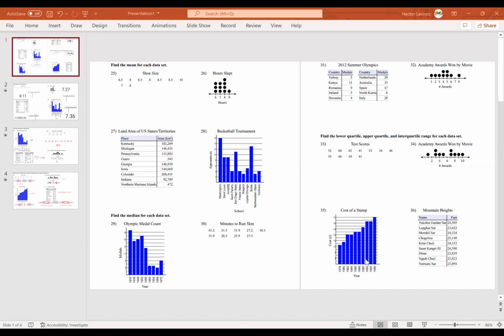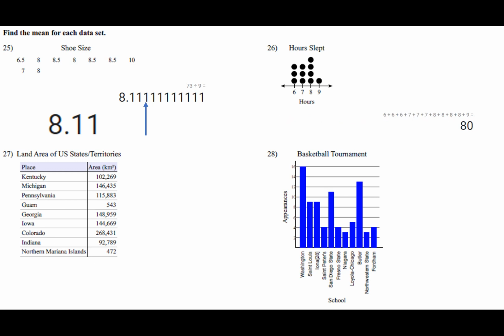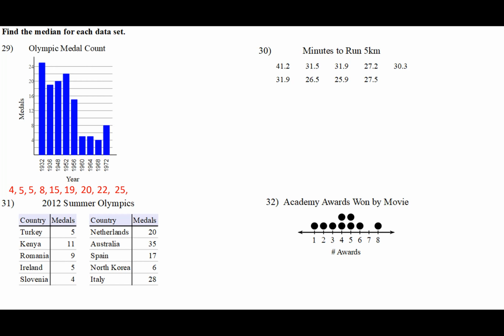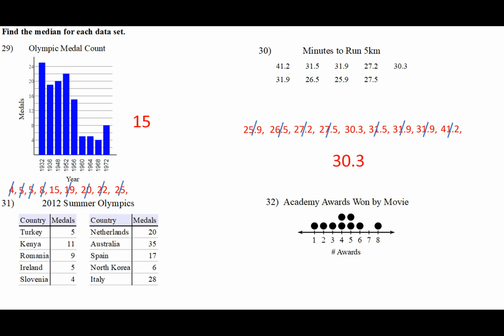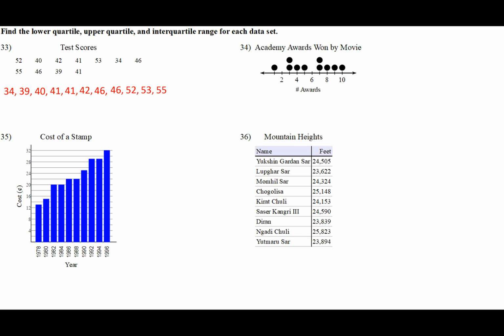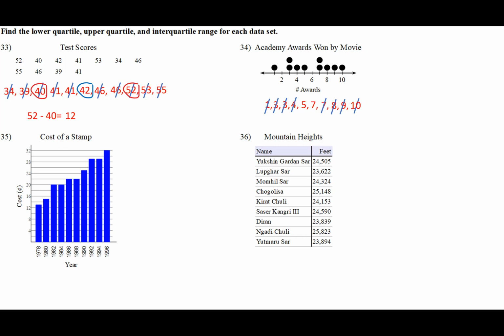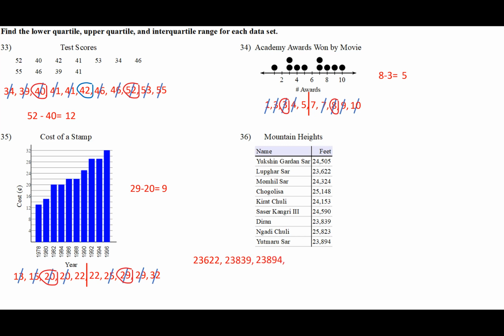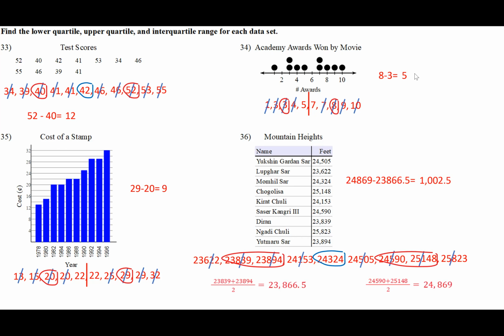Leonzo mean, median, and quartiles